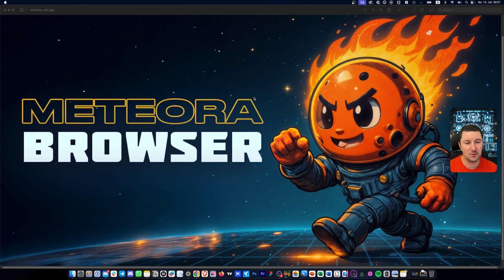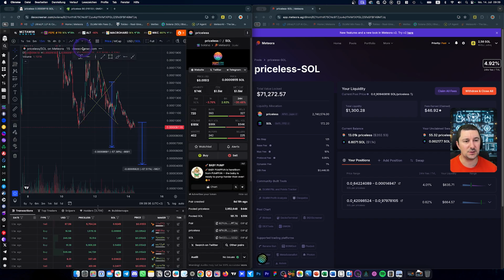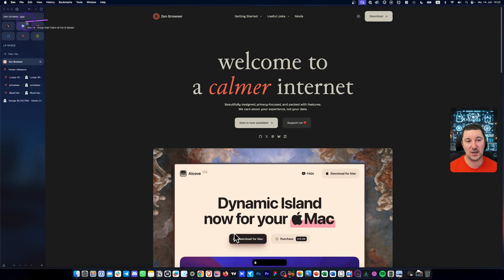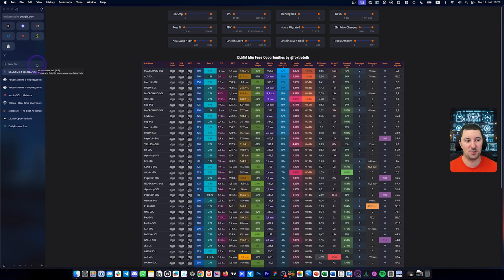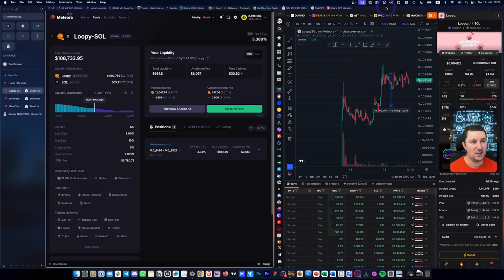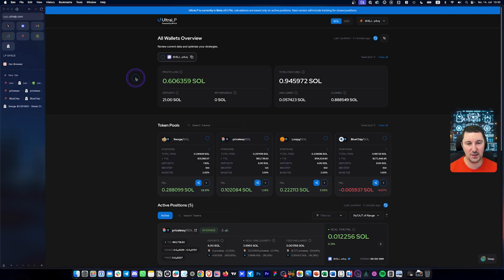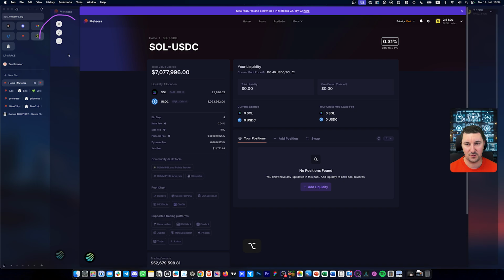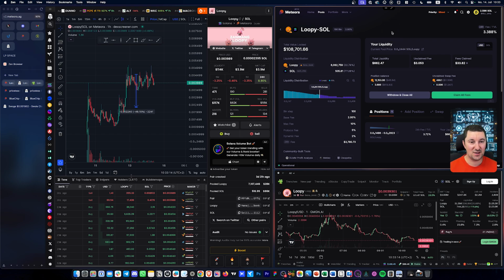My Custom Web Browser Setup for meteora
In this video, I show a browser I use just for Meteora—designed to streamline my LP workflow, organize tools, and boost efficiency.

A new way to stay sharp in DeFi.